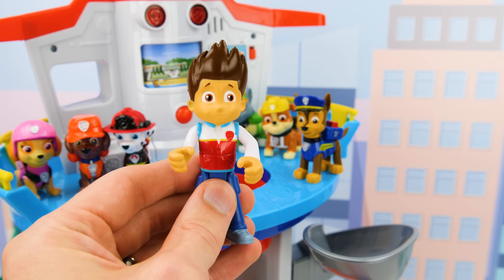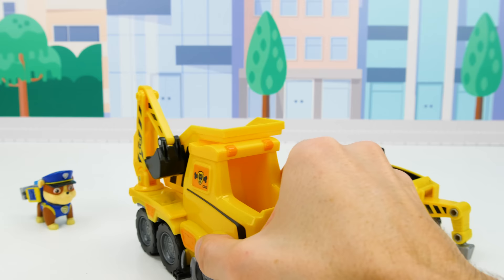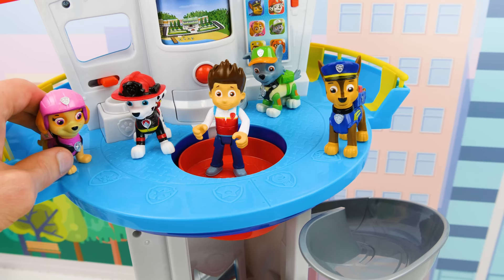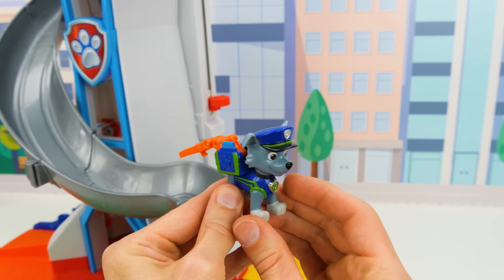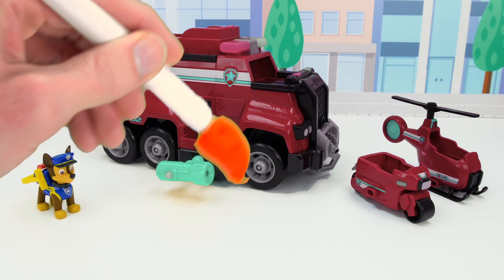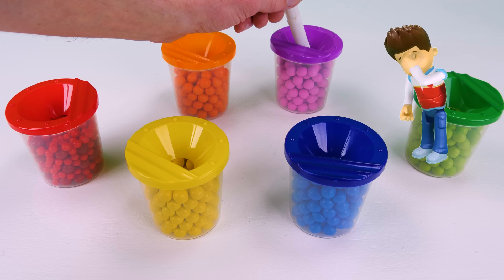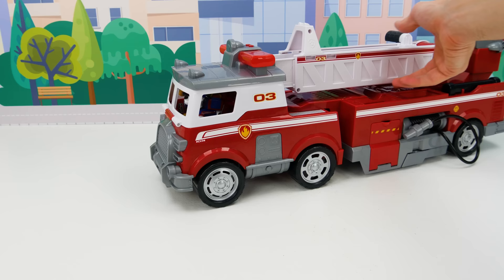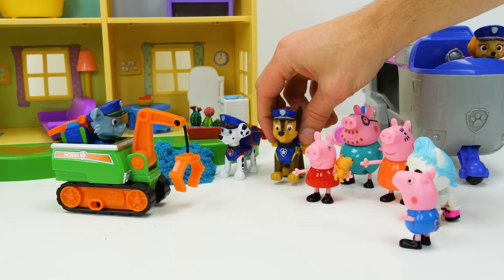Toy Learning Video for Kids with Paw Patrol Ultimate Rescue Vehicles!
Toy Learning Video for Kids with Paw Patrol Ultimate Rescue Vehicles! In this preschool learning video for kids, let's learn colors with new Paw Patrol Ultimate rescue toy vehicles. The Paw Patrol pups have new vehicles that need to be painted the correct color. Then join Skye, Marshall, Chase, and the gang to help rescue Peppa Pig!